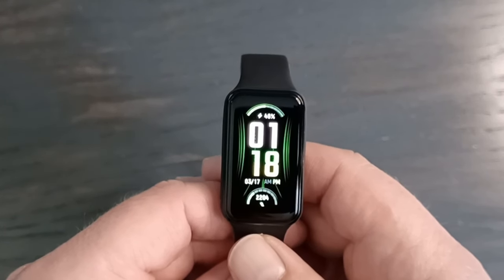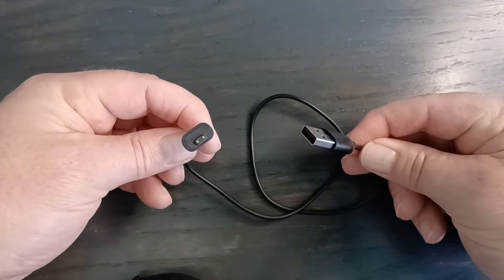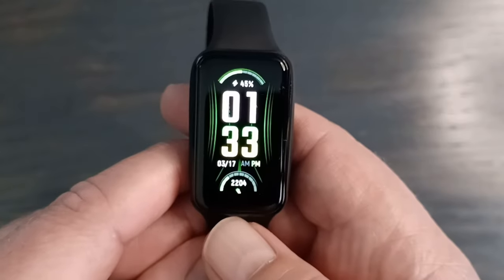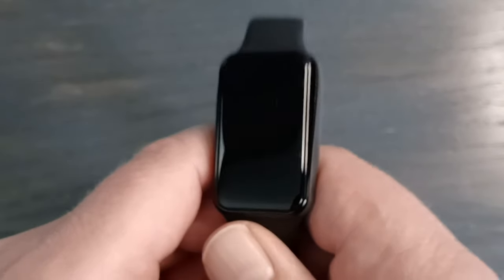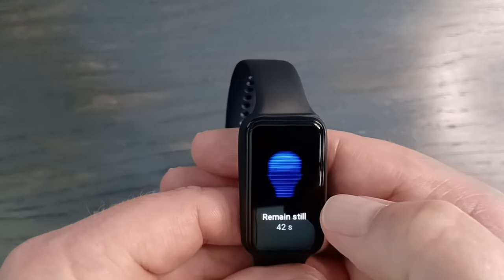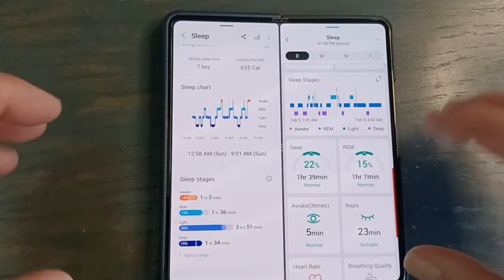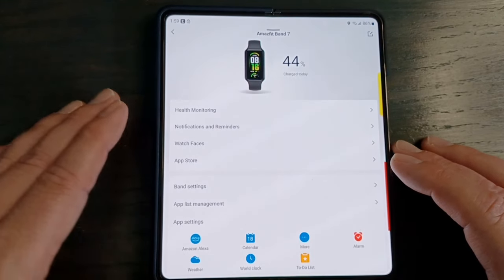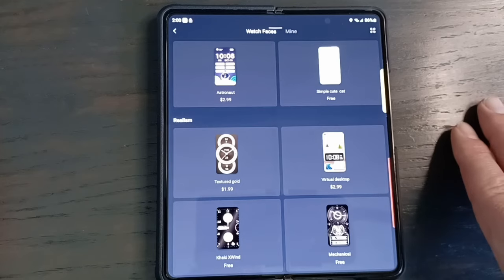Amazfit Band 7- Full Review, Pros/Cons & Features!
Can the Amazfit Band 7 replace your expensive smart watch?  For a lot of things- yes!

Recently added to Amazon!
I have not yet reviewed these products, just wanted to give you options:
Replace  the strap on Amazfit band 7:

Sections:
00:00 Intro
00:37 Amazfit Band 7 Description
03:27 Amazfit Band 7 Specifications
04:23 Amazfit Band 7 Display
05:10 Amazfit Band 7 Battery life
06:52 Missing features- how did they make this so cheap?
07:46 Amazfit Band 7 Features
10:03 Amazfit Band 7 sleep tracking
11:32 Amazfit Band 7 Assistant, Alexa
13:05 Amazfit Band 7 Work out features and display
16:44 Amazfit Band 7 watch faces
17:29 Amazfaces, how to get more watch faces
17:52 Amazfit Band 7 Cons
20:08 Amazfit Band 7 Pros, why I like this watch
22:44 Amazfit Band 7 screen navigation
24:26 Is the Amazfit Band 7 for you?